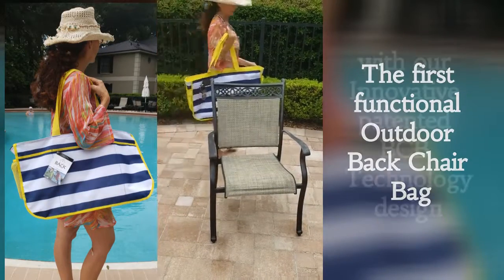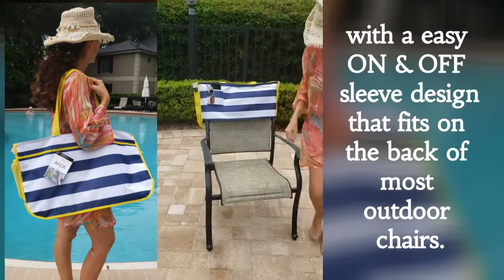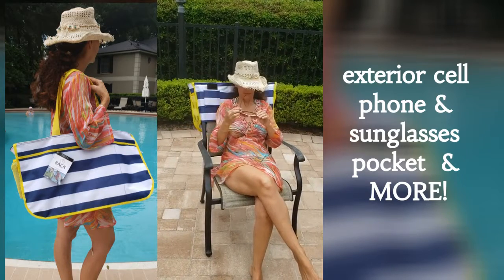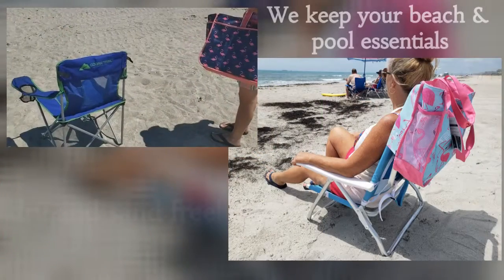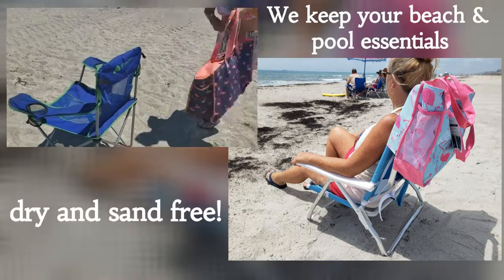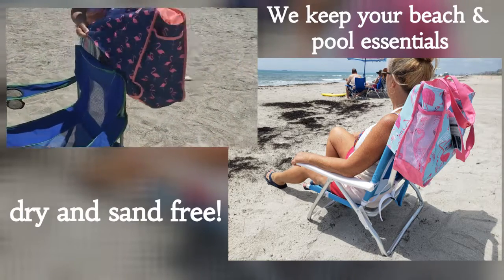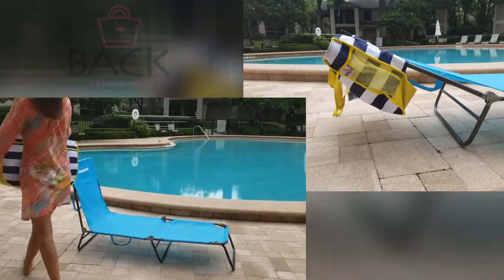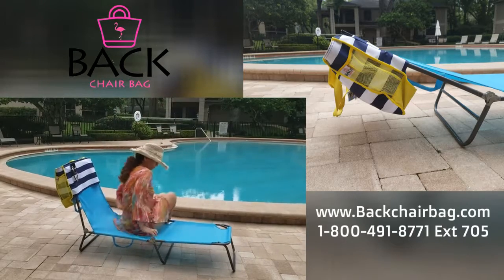2019 Back Chair Bag video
"We keep your beach & pool essentials dry and sand free!"

The first functional Outdoor Back Chair Bag with our Innovative
patented BCB Technology design with a easy ON & OFF sleeve design
that fits on the back of most outdoor chairs.